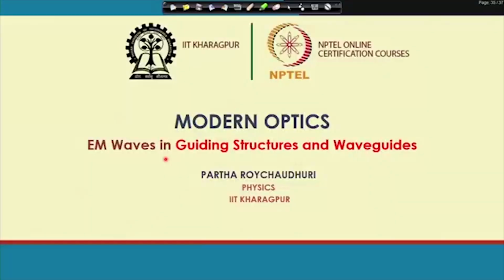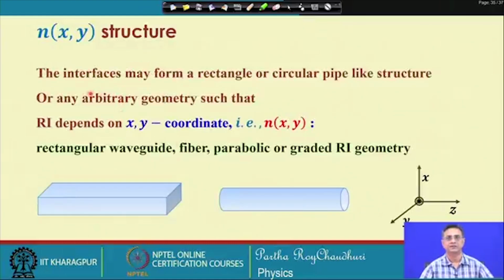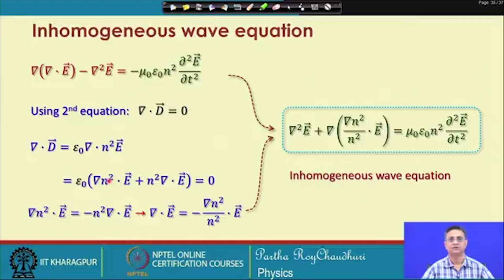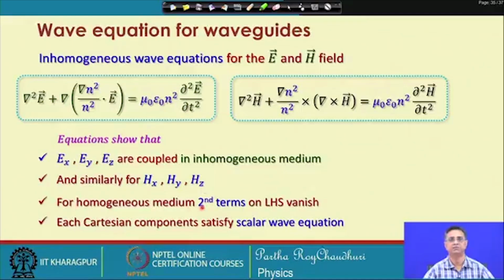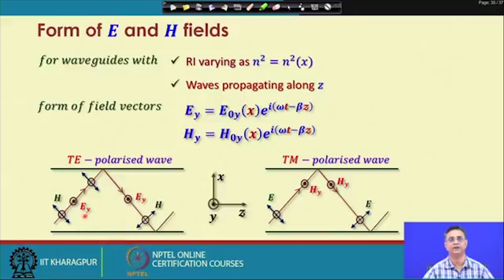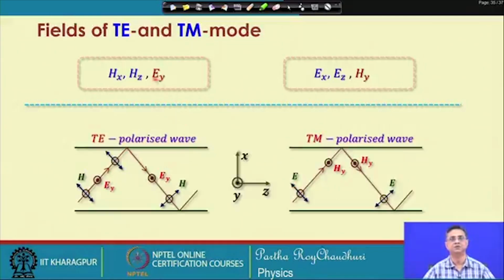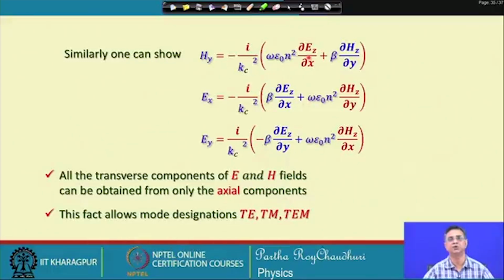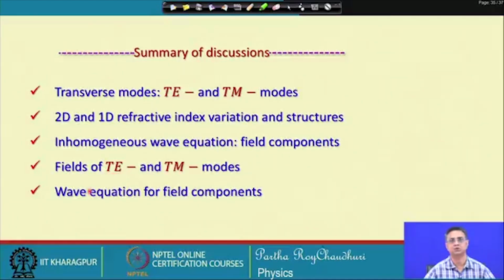Waves in guided structures and modes (Contd.)